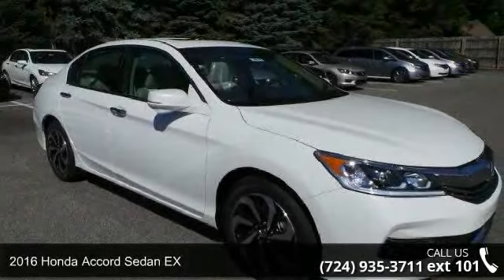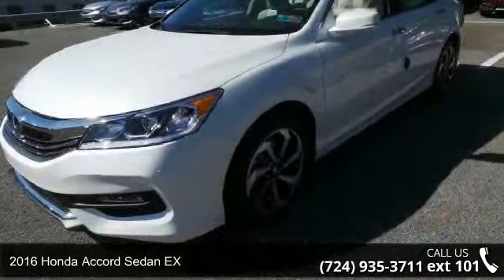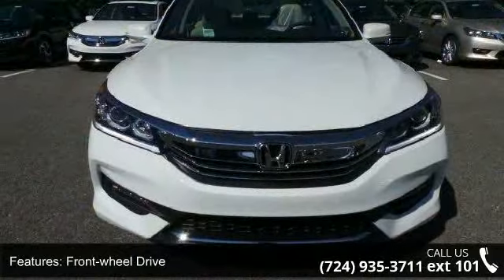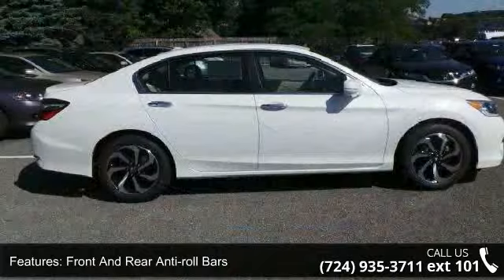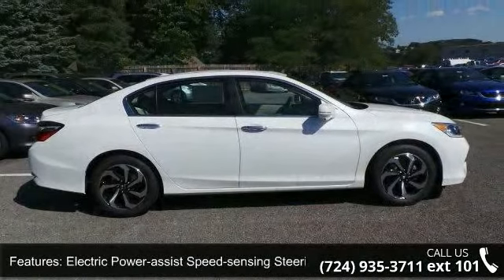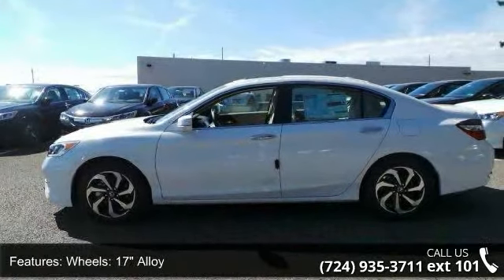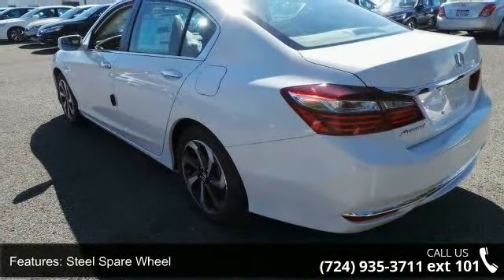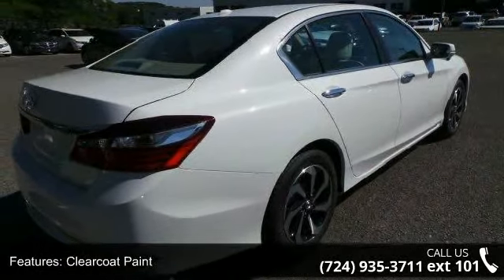2016 Honda Accord Sedan EX - Baierl Honda - Wexford, PA 1...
With refined new styling in the front and the rear, you've never seen an Accord like the redesigned 2016 edition. Elegant redesigned taillights make a bold statement while available LED fog lights help in low-visibility situations. The Accord's interior is luxuriously appointed with updated accents and innovative technology. Dual-zone automatic climate control comes standard while the available leather-trimmed seats offer a sophisticated look and luxurious feel along with the comfort of a 10-way power driver's seat. The standard 8-inch high-resolution screen in the dashboard displays information relating to music and phone calls (Bluetooth and SMS text message compatibility comes standard). Opt for the upgraded system with a 7-inch touchscreen display audio with HondaLink where you can touch, pinch and swipe like a smartphone to access the available features.